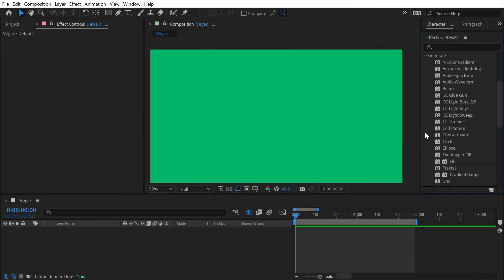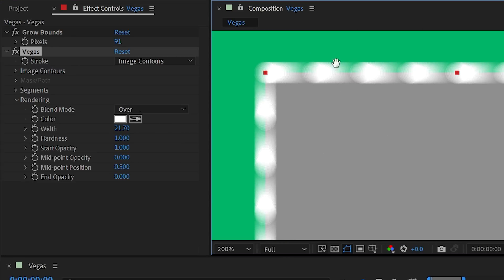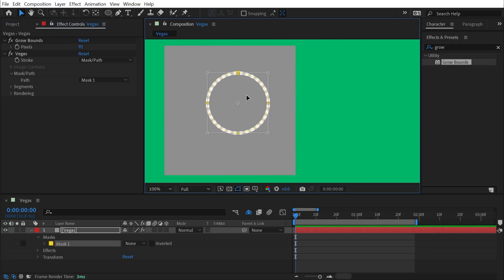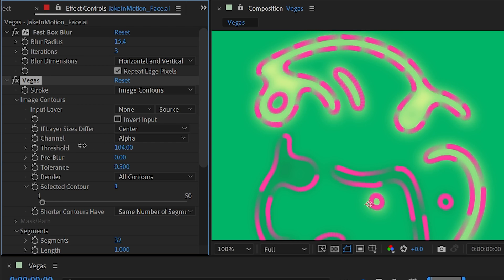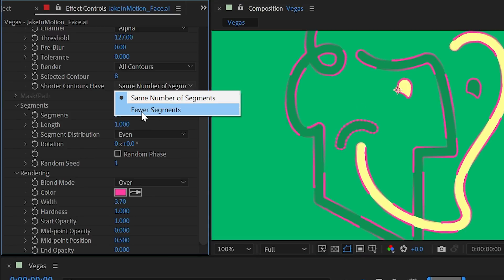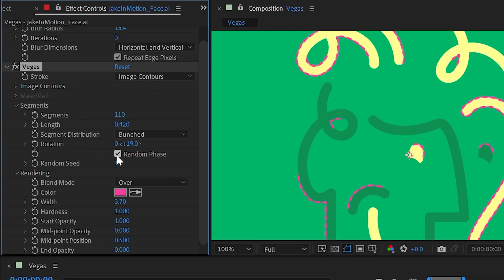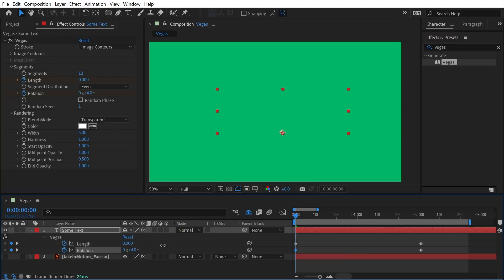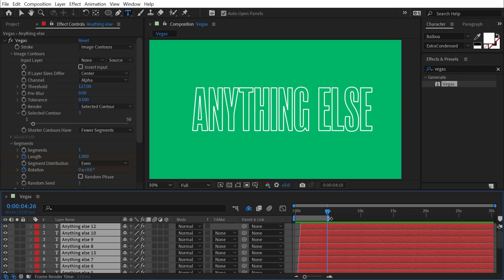Vegas & Animated Text Reveal | Effects of After Effects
In this quick tutorial, I explain how to use the Vegas effect in Adobe After Effects. I'll also show you how to animate a text reveal using Vegas.

Chapters:
00:00 Intro
00:07 Setup
00:50 Rendering
03:40 Stroke
04:36 Image Contours
09:16 Segments
11:34 Animated Text Reveal
15:26 Bonus Example
17:09 Thanks for watching!